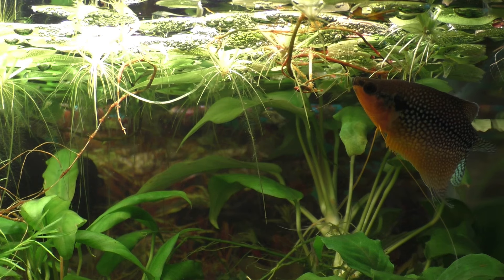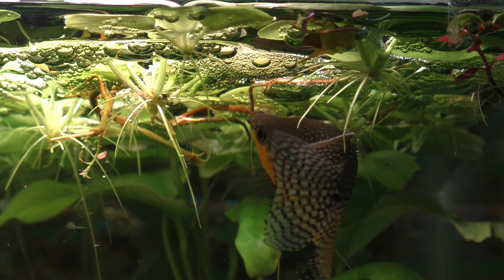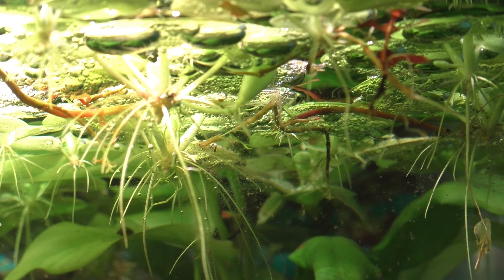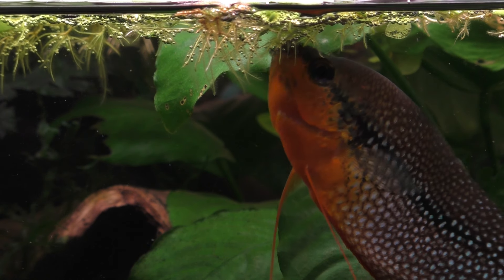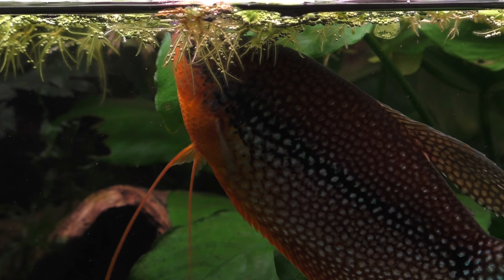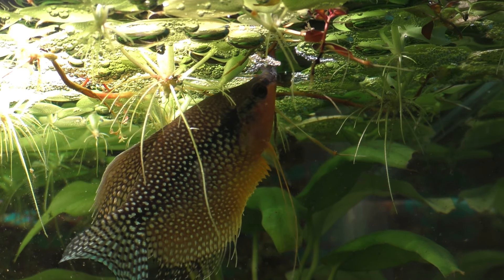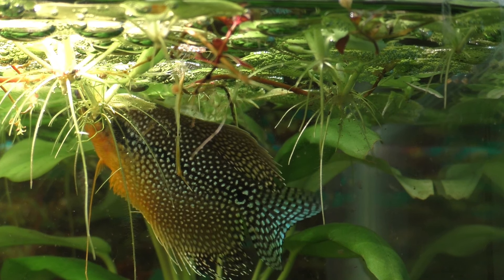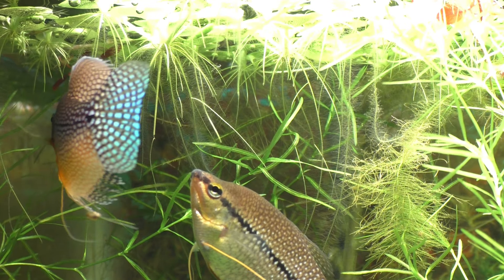A Mysterious Breeding Behavior In The Pearl Gourami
A beautiful closeup look at the mysterious behavior of a male pearl gourami as he builds his bubble nest and gets ready to breed with the female. This might possibly be a new discovery in the breeding behavior of these fish.

CAMERA;
Panasonic Full HD Video Camera Camcorder
(Paid Link)